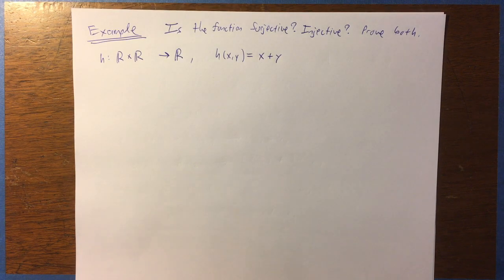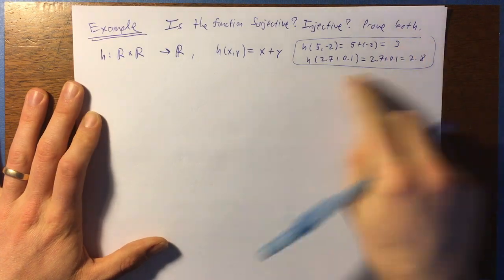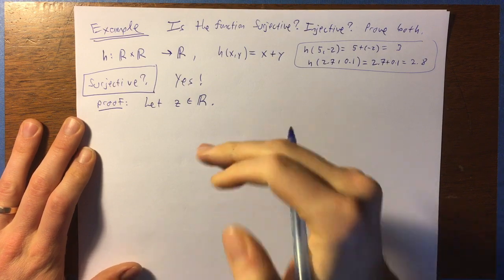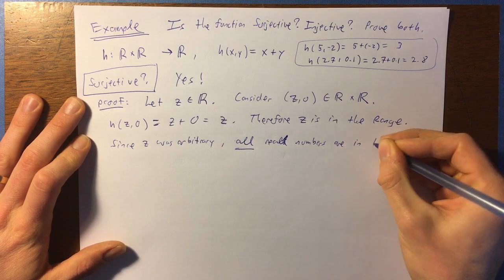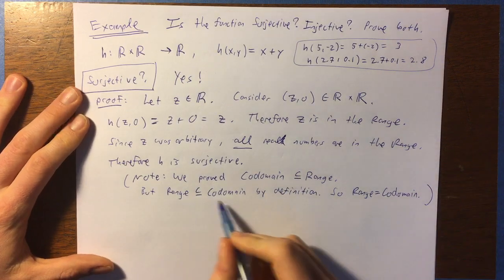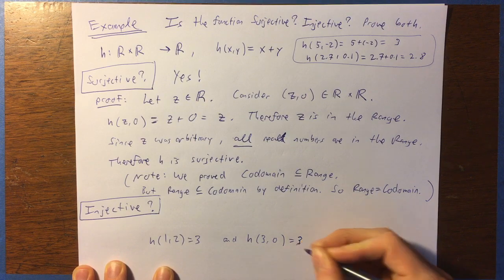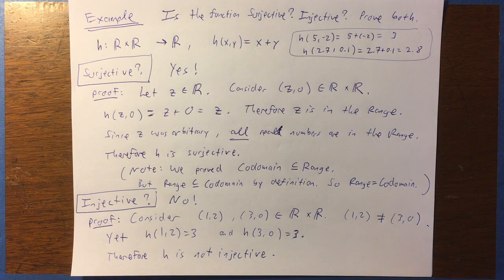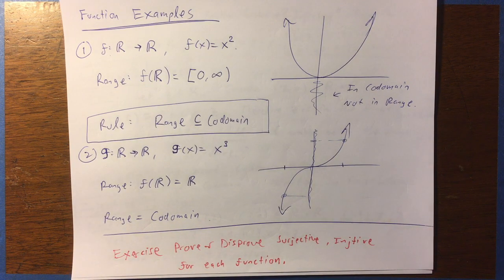2100 2 3 vid 5 proof example